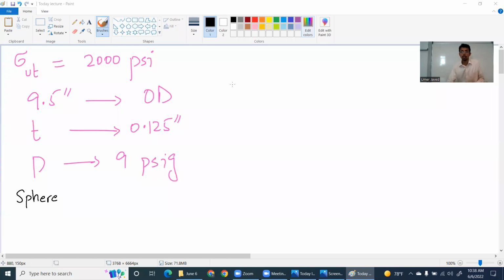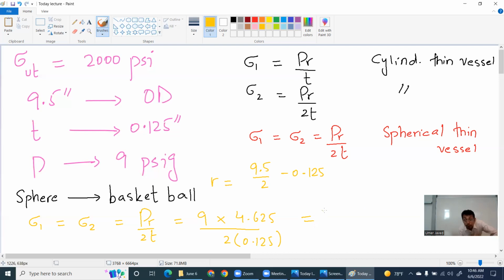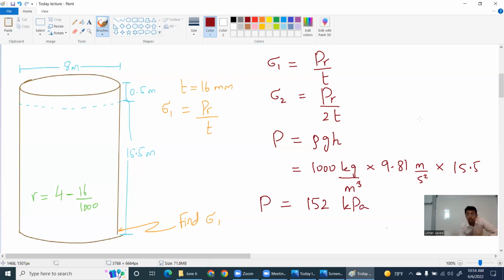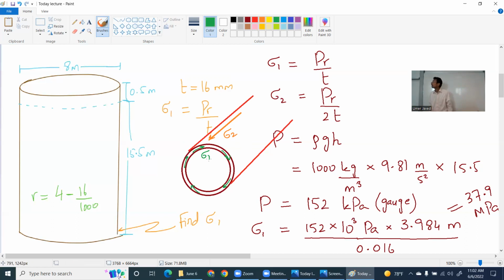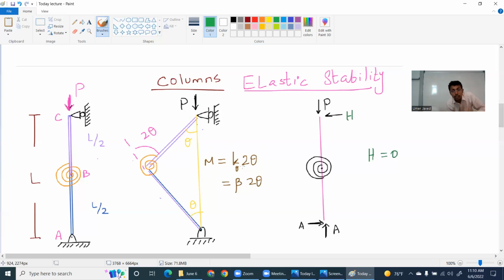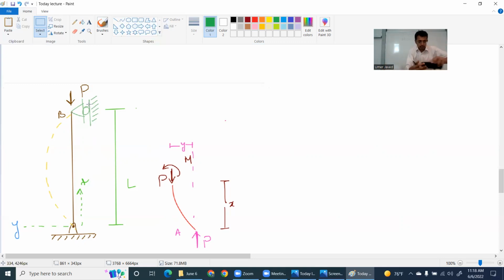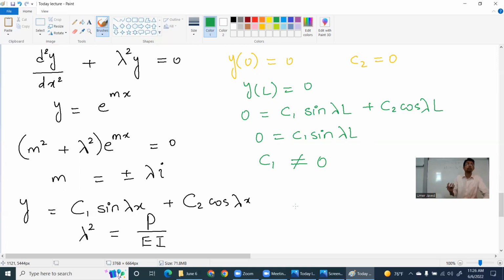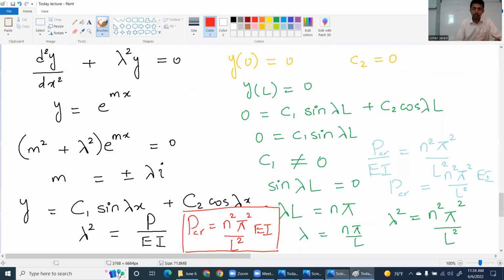26-Stresses in thin cylindrical vessels-Mechanics/Strength of Material - Solid Mechanics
Stresses in thin cylindrical vessels